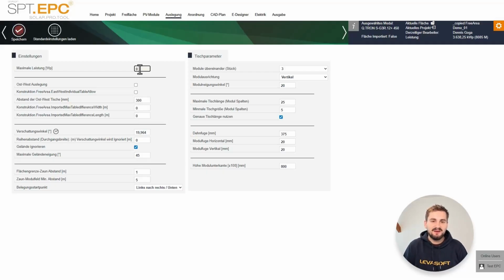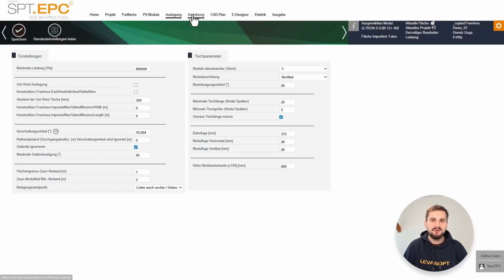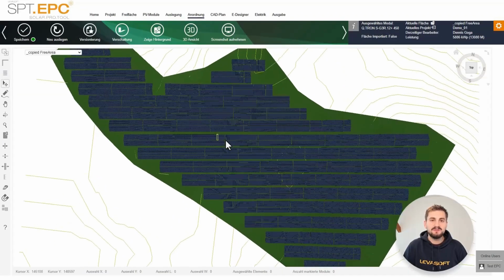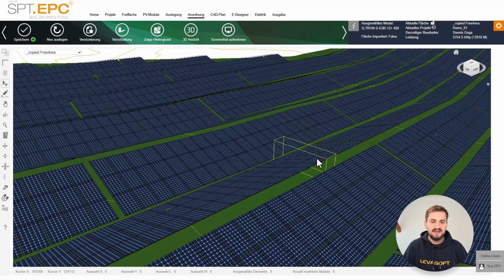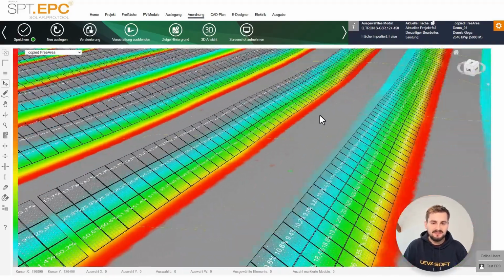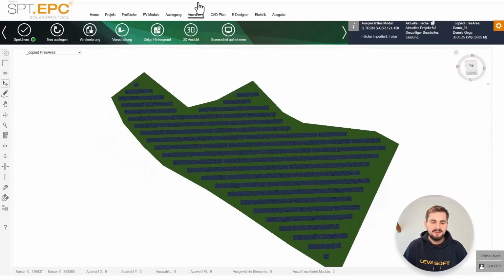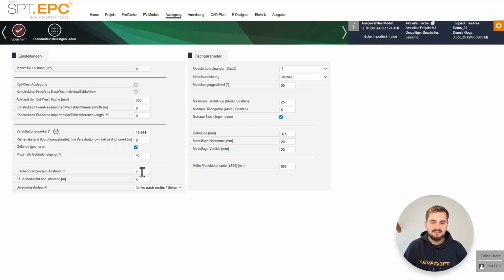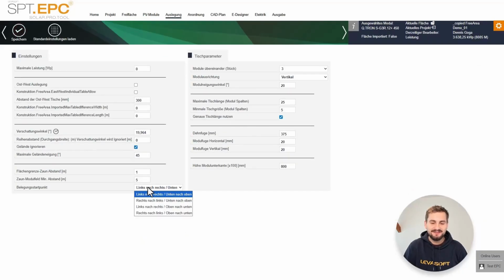SPT.EPC Design #01 – Overview (EN)